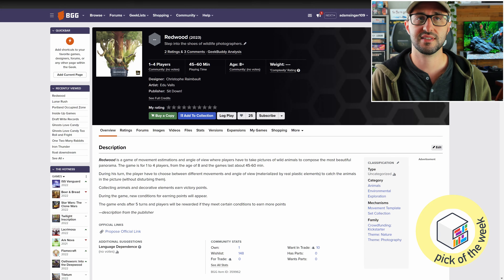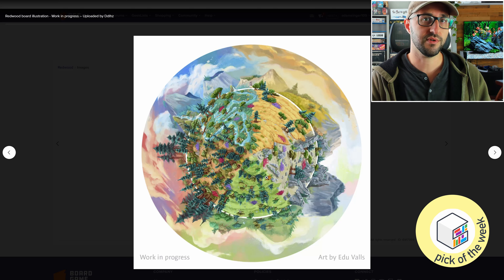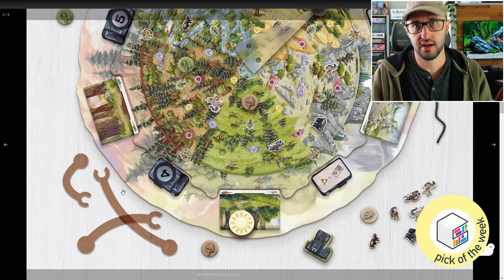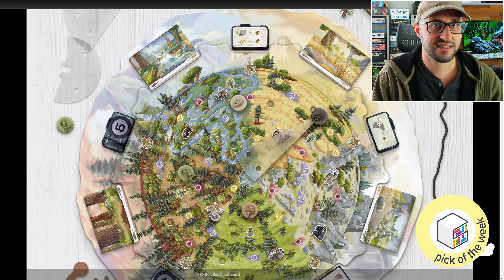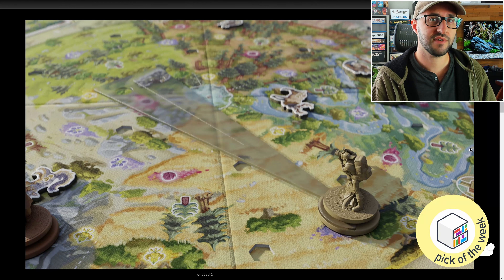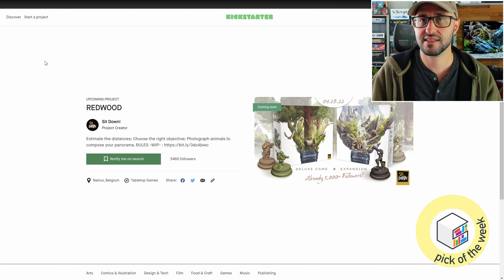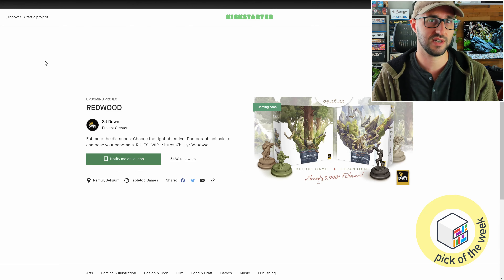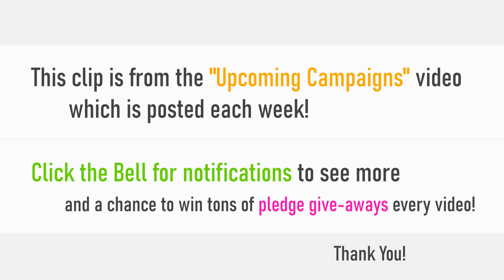🌱ShelfClips: Redwood (Short Board Game Preview)